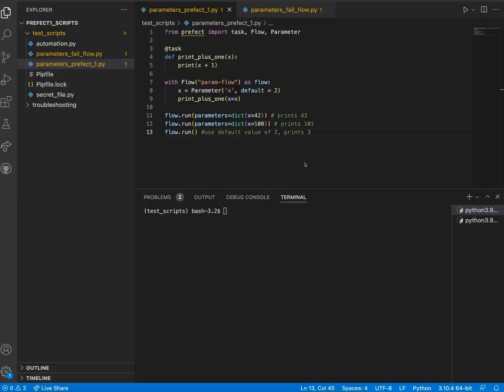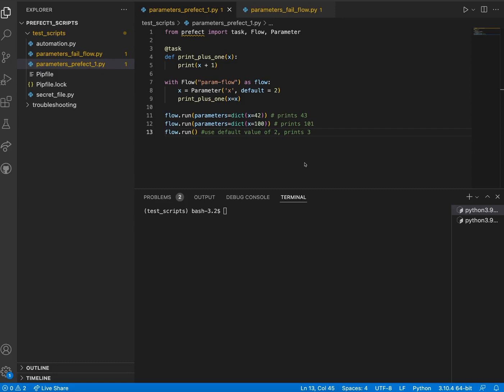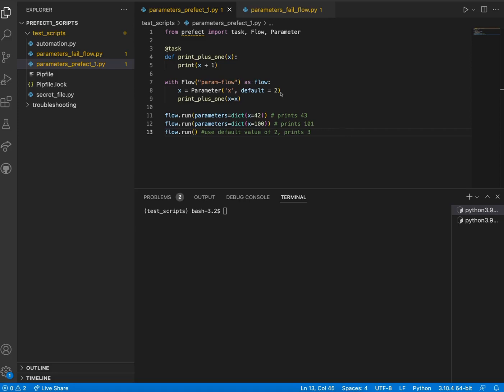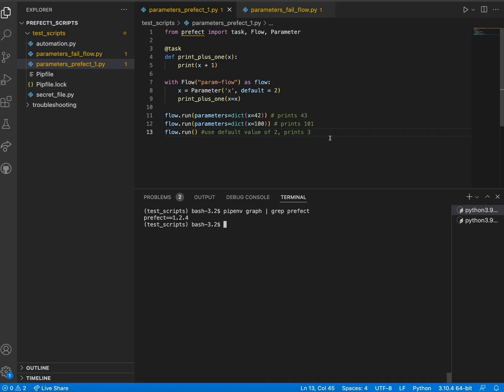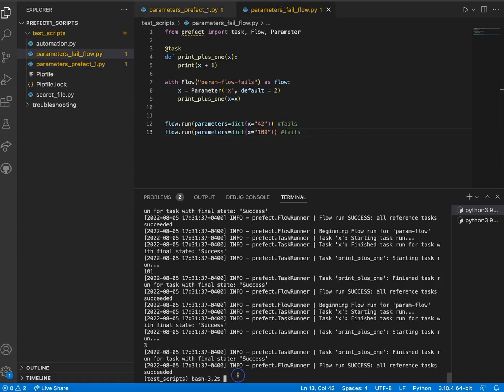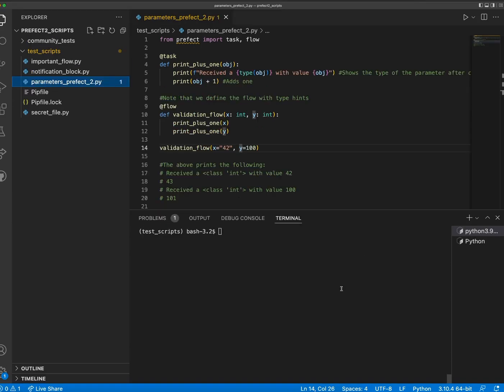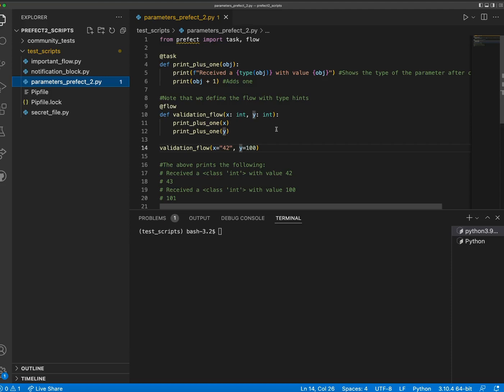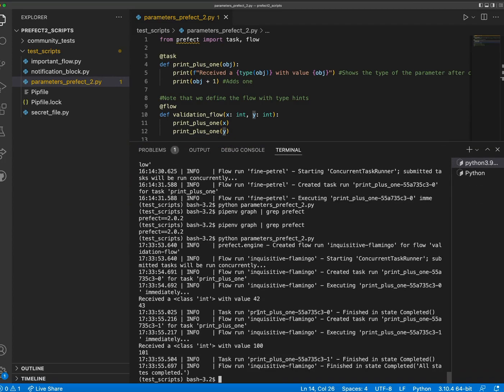Upgrade to Prefect 2.0: Parameters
Convert your Parameters from Prefect 1.0 to Prefect 2.0 by following this video tutorial!